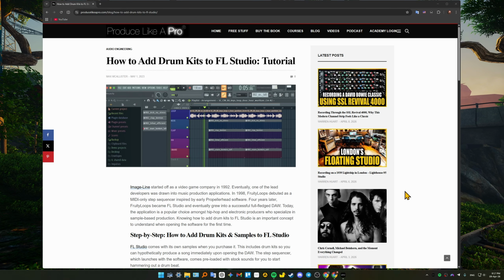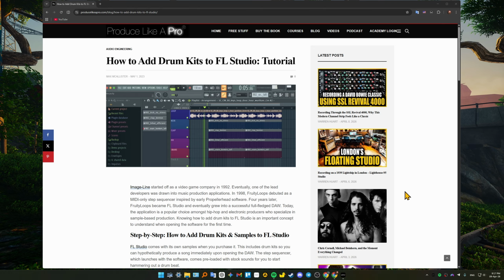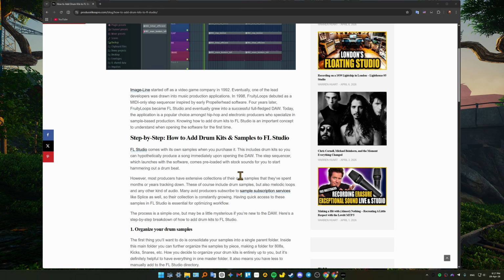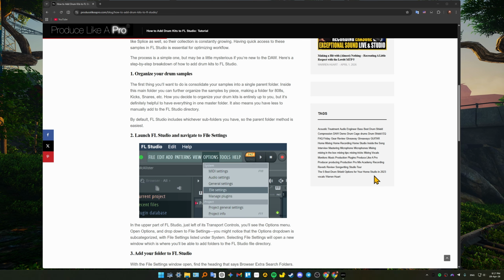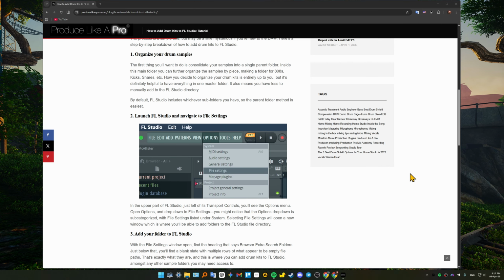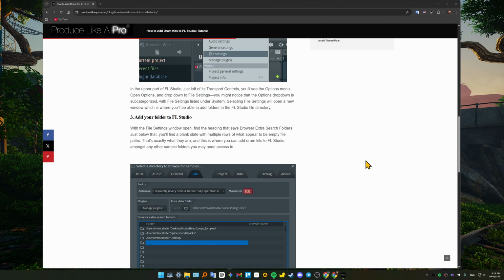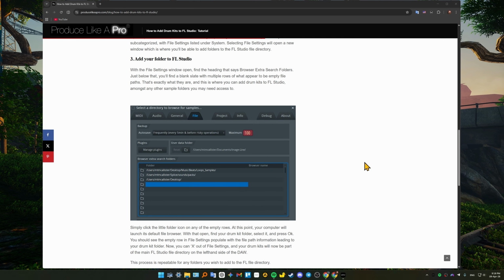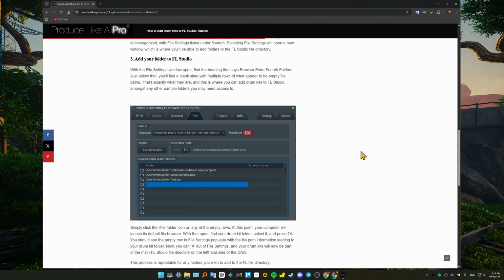How to Add Drum Kits in FL Studio (Best Method)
Learn how to add drum kits in FL Studio using the absolute best and most efficient method! If you want to expand your sound library and speed up your workflow, knowing how to properly install and organize your sample packs is essential. In this tutorial, we walk you through the step-by-step process of adding your custom drum kits, loops, and samples directly into the FL Studio browser for easy access.

In addition to the basic installation, we’ll share tips on how to keep your library organized so you never lose track of your favorite sounds again. Whether you are a beginner just starting out or an experienced producer looking to optimize your setup, this guide will help you get your custom sounds ready for your next big project. Stop wasting time hunting for folders and start making beats faster by streamlining your production environment. We cover everything from file settings to refreshing your browser to ensure every kit shows up perfectly.

Elevate your production game today by mastering your library management!